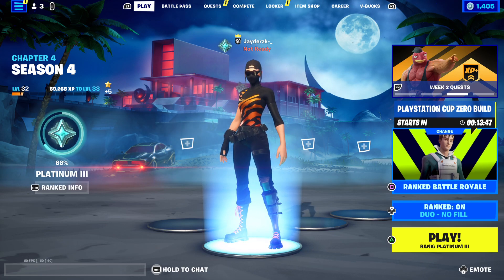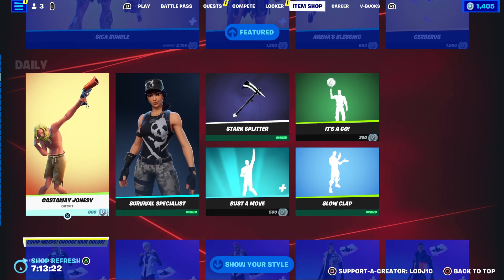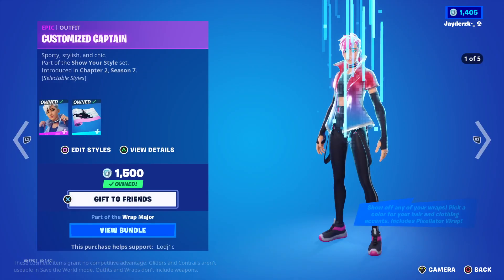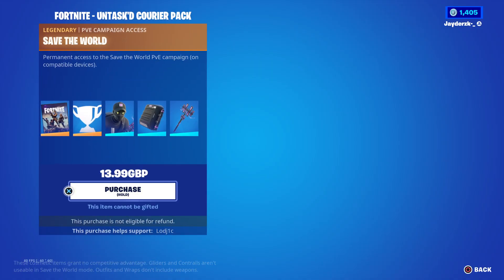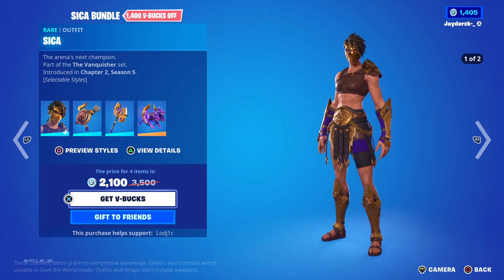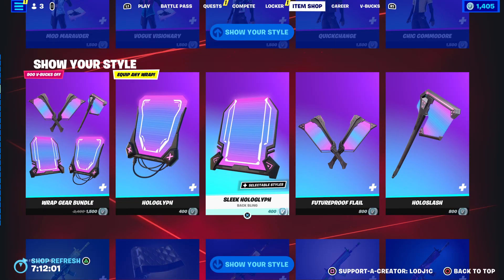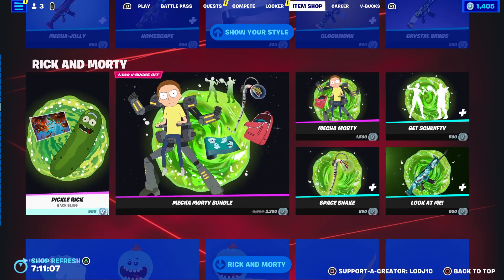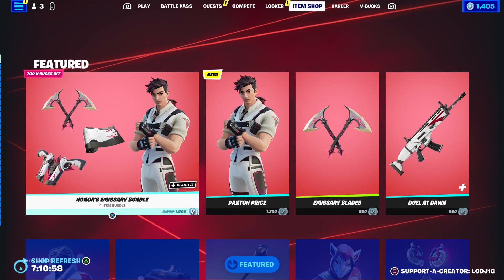CHUN LI SKIN RETURN DATE in FORTNITE! (Street Fighter Bundle Coming to the Item Shop 2023)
Chun Li skin returning to Fortnite 🤩

In this video, I talk about the Chun Li skin return date in Fortnite Chapter 4 Season 4. This video is based off a theory and predictions, but still has good reasoning. I will be keeping you all up to date with more further videos if anything changes. This description and video is made by lodj1c.

❗️ FOLLOWING SOCIALS ✉️